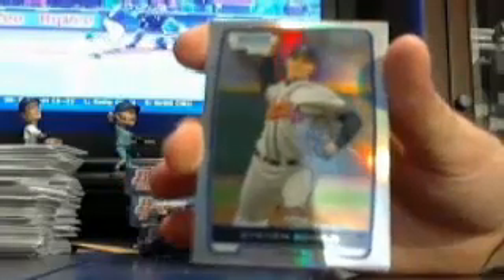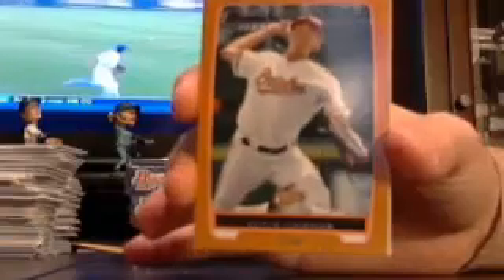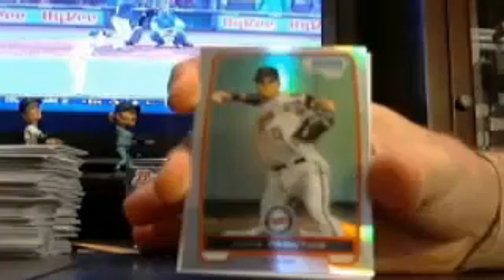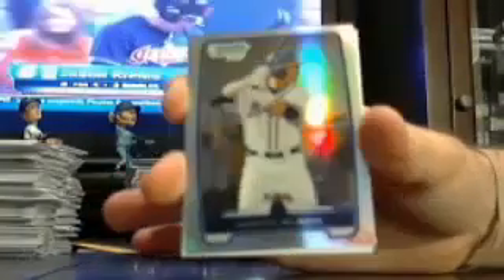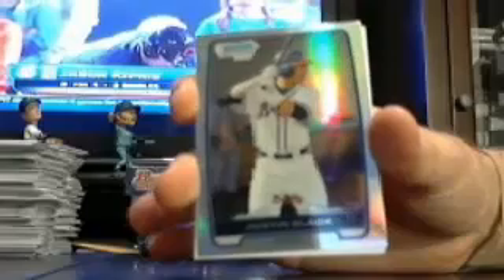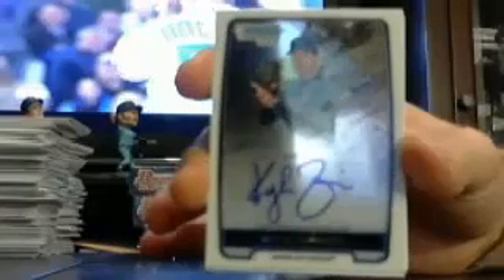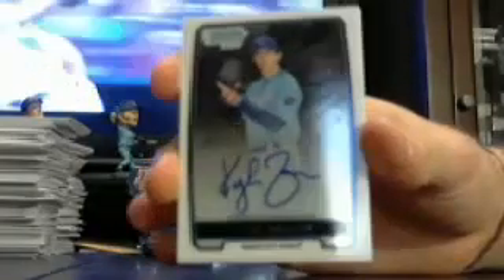majorlps draft bb box #3 of 6 4/27 - ebay